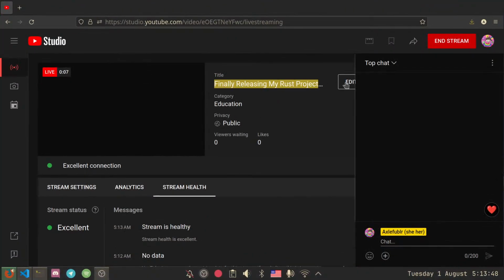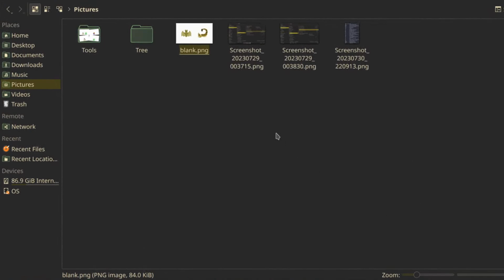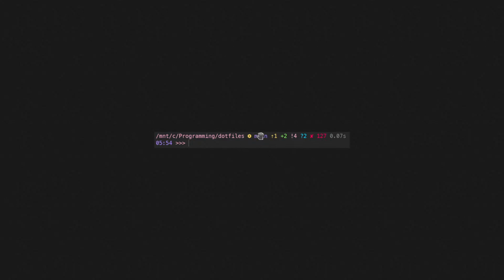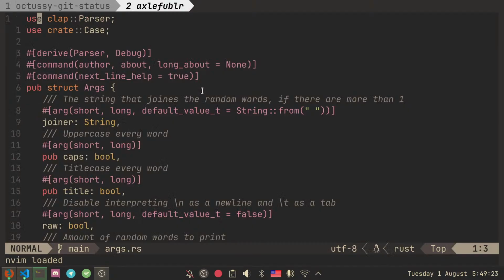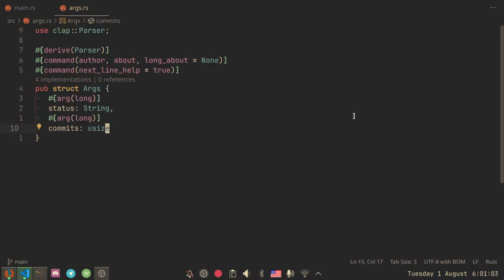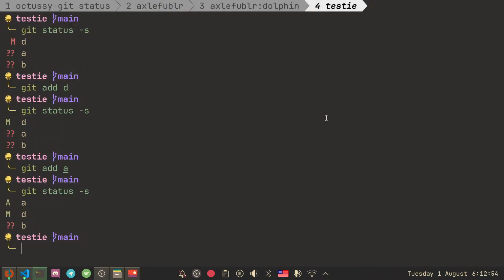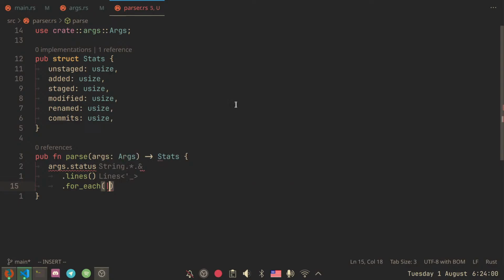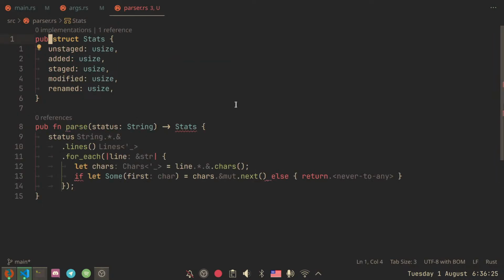Finally Releasing My Rust Projects! — Stream VOD